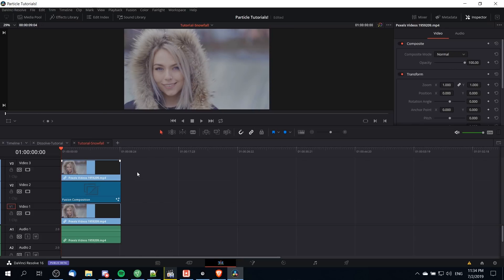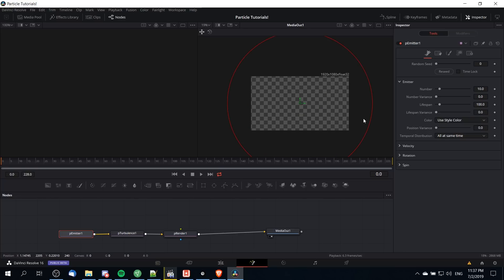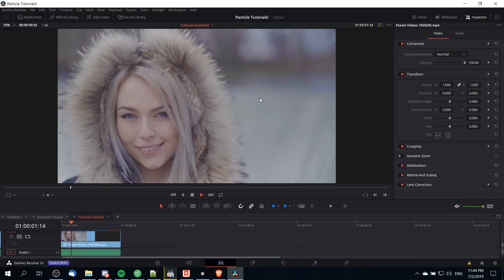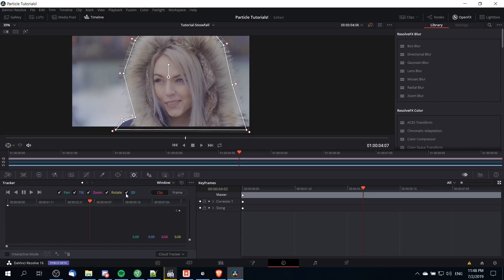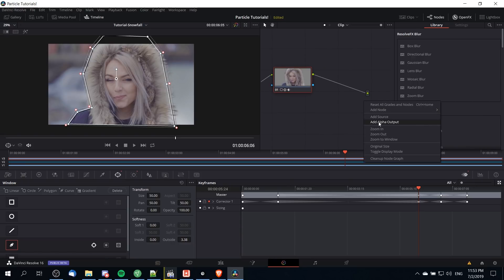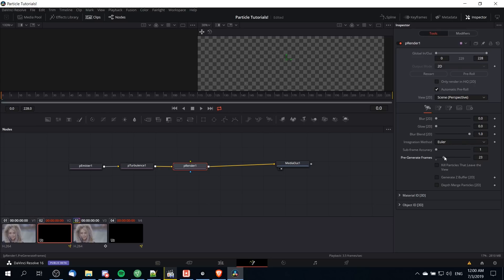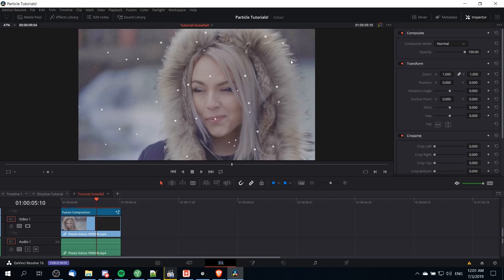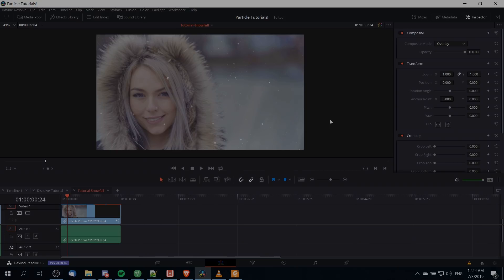Snowfall Particle Effect with Multiple Layers - DaVinci Resolve 16 Tutorial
You can make it snow in DaVinci Resolve by using particle effects. We take it a step further by making two layers of snow to add realism.

Bitcoin: 17Pn5PifFmRkHRAqCZQAom1ZjCiSf7qJjJ
Ethereum: 0x6f2781F382952c8caCDbE99C46F07c265ab59627
Steem: @christutorials

Credits
Free Stock Video used from Pexels